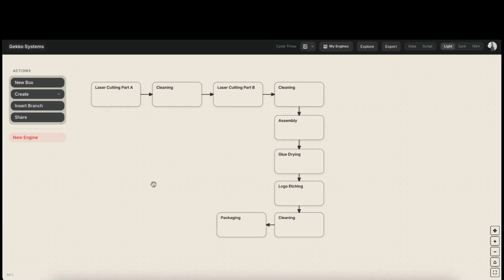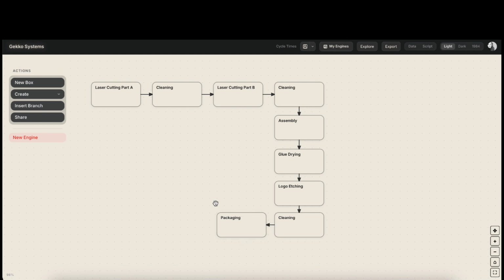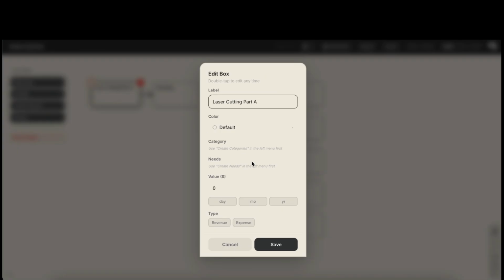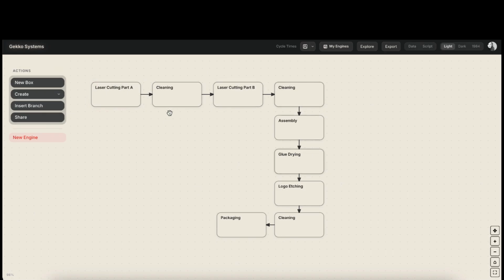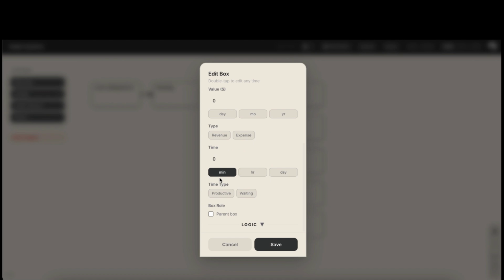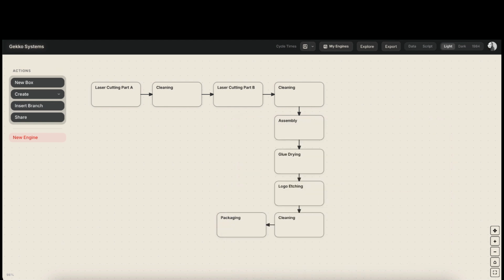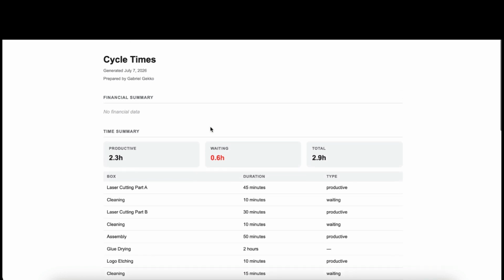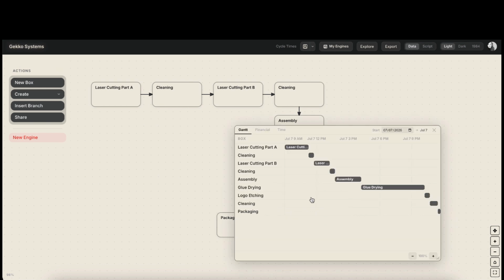How to Measure Cycle Times in Production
In any kind of production environment, measuring cycle times is crucial to increase efficiency. In this case I use Gekko as a platform to measure cycle times with a simple manufacturing example.